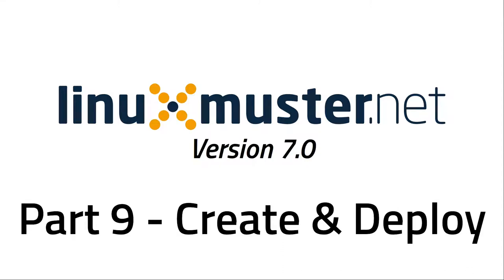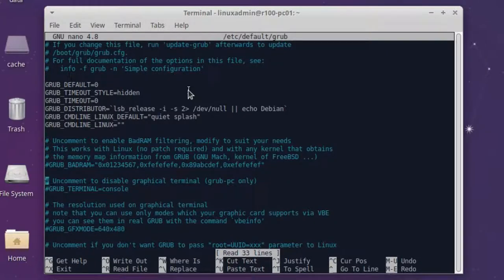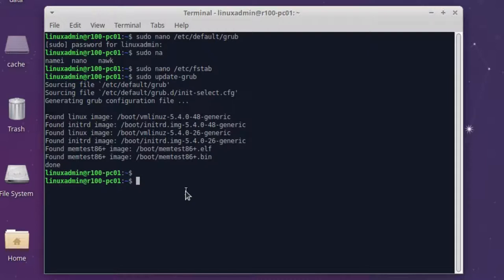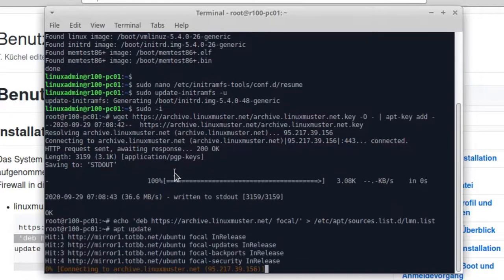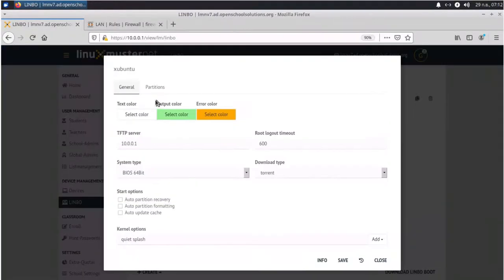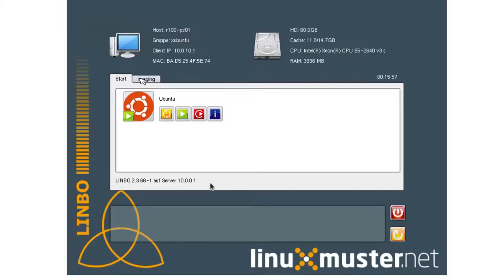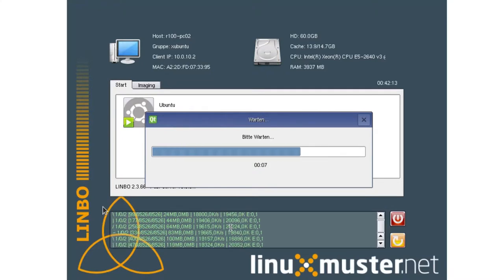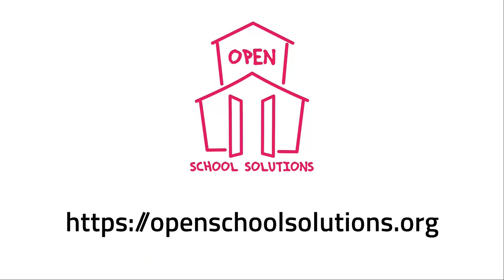LINUXMUSTER.NET - CREATE & DEPLOY AN IMAGE - Part 9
In this episode, you'll learn how to prepare your Xubuntu installation, create the first image, and deploy it to another computer.